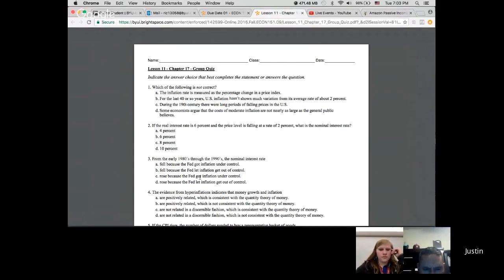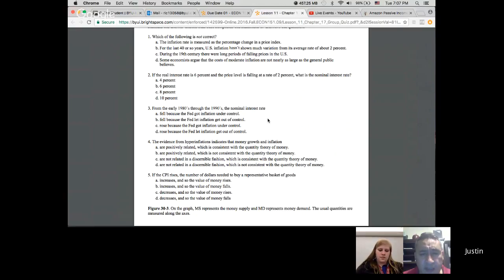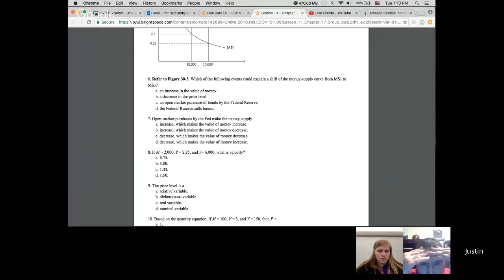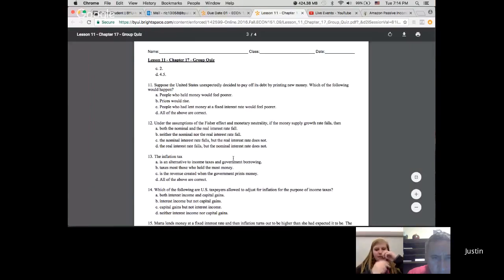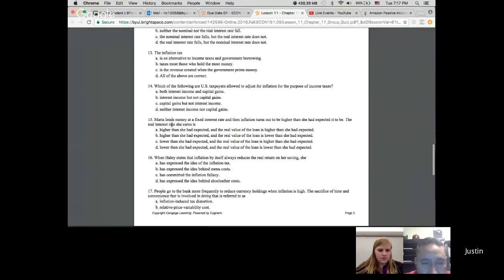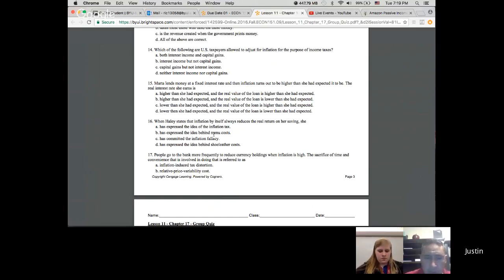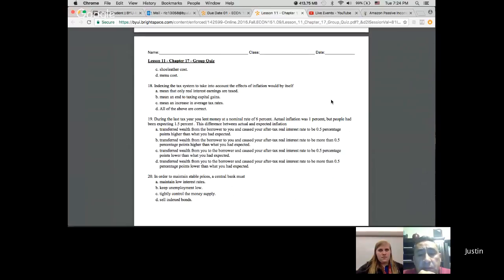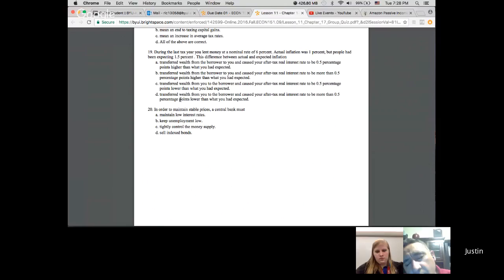Group 9 Chapter 17